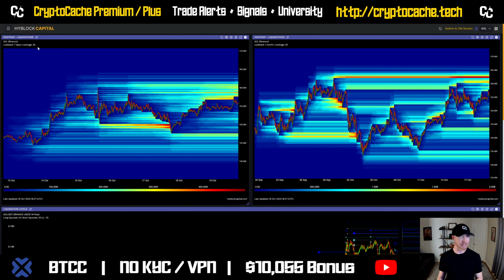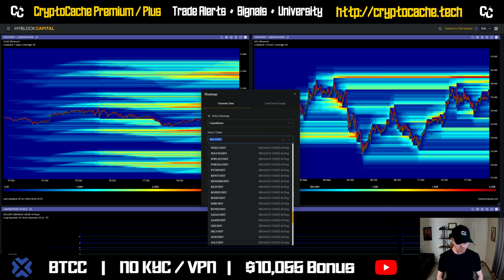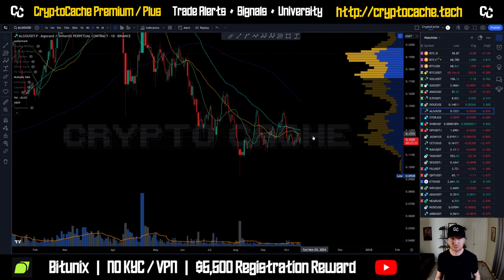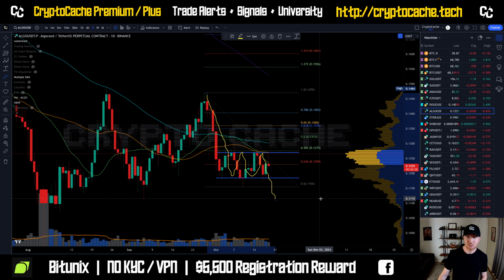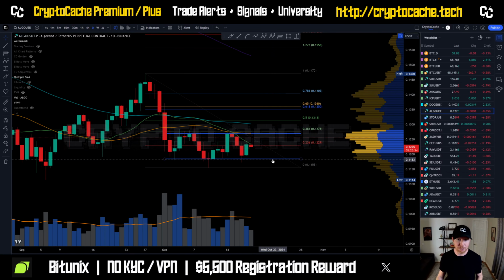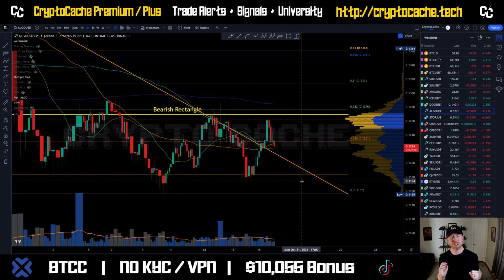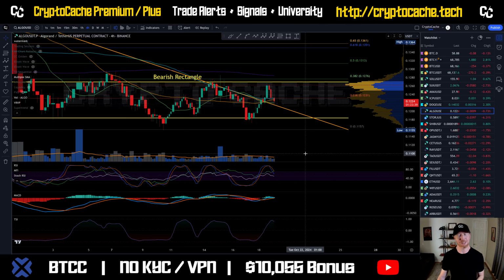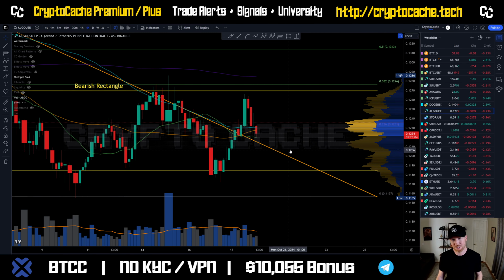Algorand What's Next? 🤔 Analysis Update & Price Prediction / ALGO / $ALGO